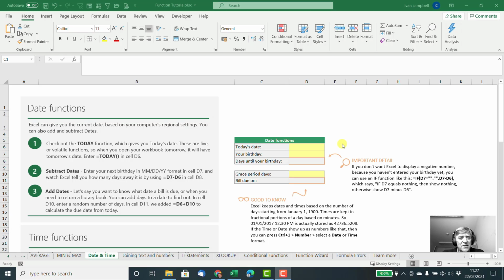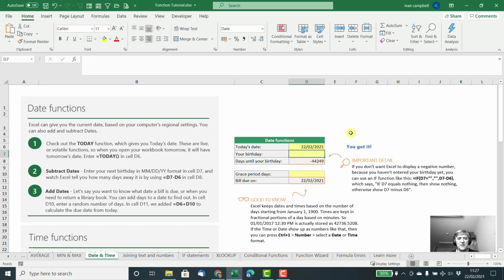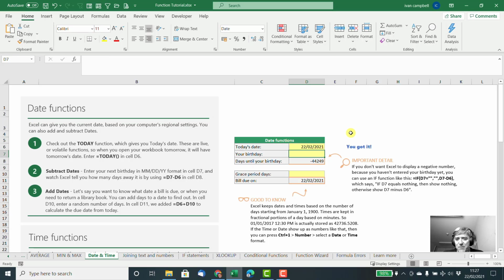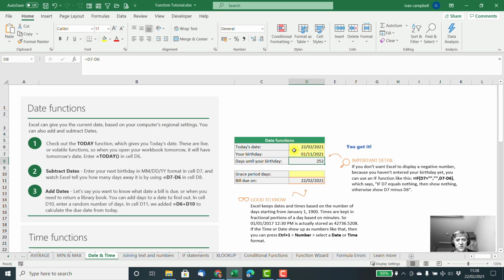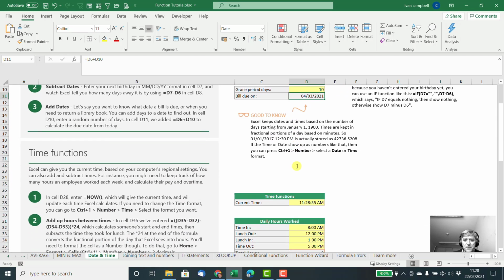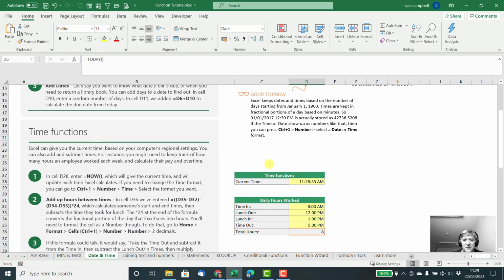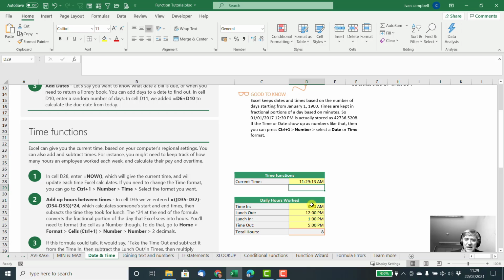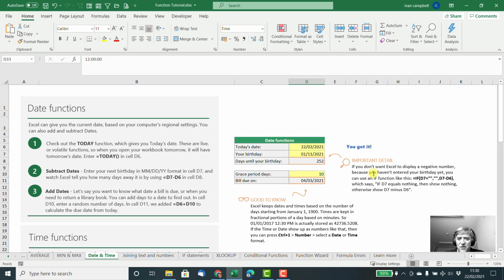EXCEL FUNCTIONS - Today and Now Functions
Brief introduction to Date and time in Excel. How to enter dates and use functions such as Today() and Now() to automatically enter today date and current time into worksheets.